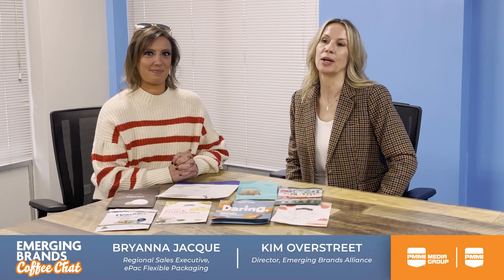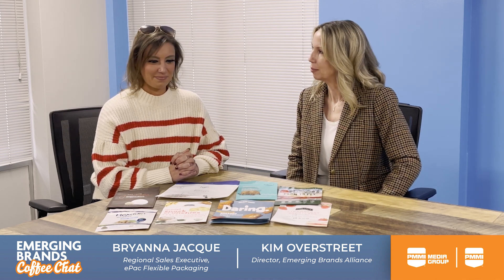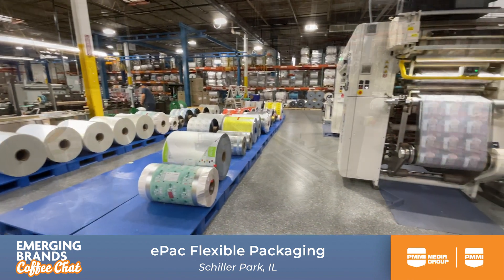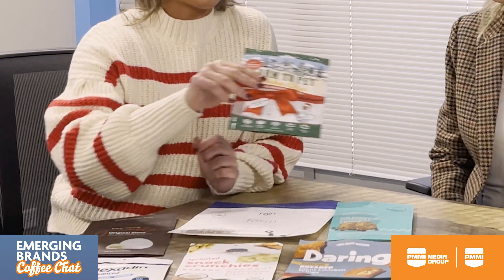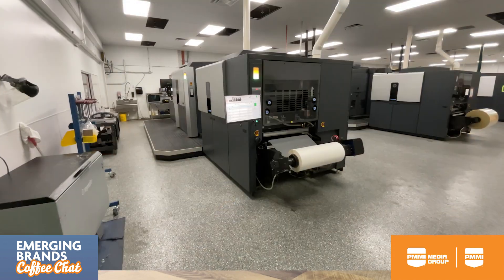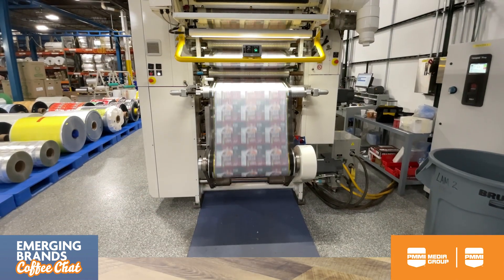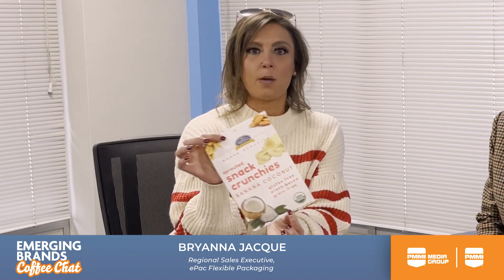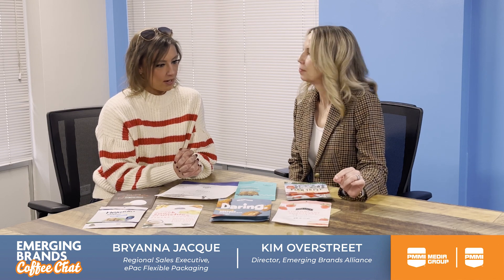How Flexible Packaging is Made and What CPG Brands Need to Know When Considering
Have you ever wondered how the flexible pouch so many products come in is made?  In this Coffee Chat episode, EBA Director Kim Overstreet discusses flexible packaging with ePac's Bryanna Jacque. How flexible pouches are made, and what emerging brands need to know before considering.

*ABOUT THE EMERGING BRAND ALLIANCE*
The Emerging Brands Alliance provides year-round education, resources, and growth opportunities for brands looking to scale operations. We are a community...where member brand owners can ask questions, network with each other, find educational content and news, and take advantage of resources such as the ‘ask an expert’ forum, co-manufacturers/co-packagers or machinery/materials supplier directories, and much more. Membership is free!